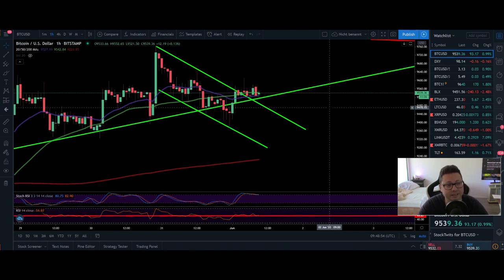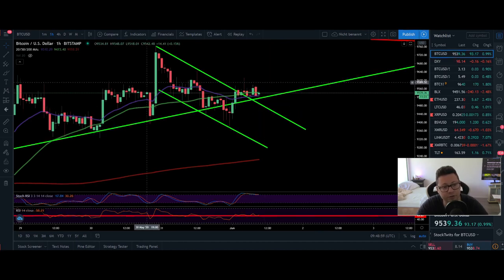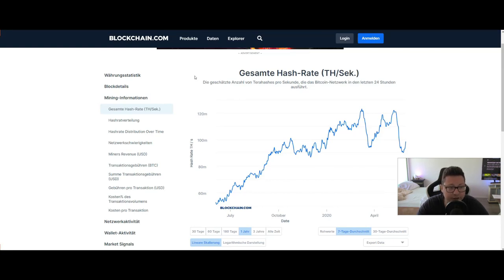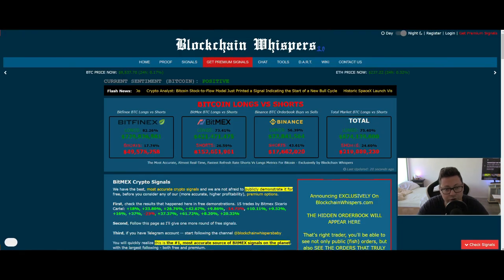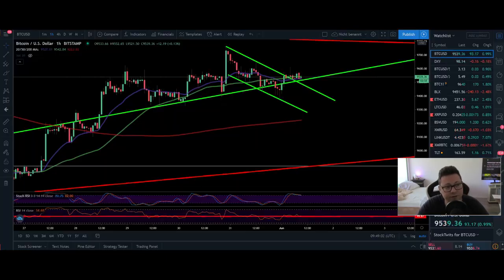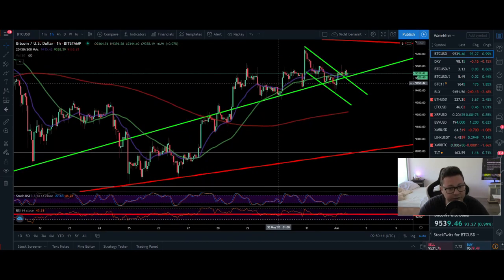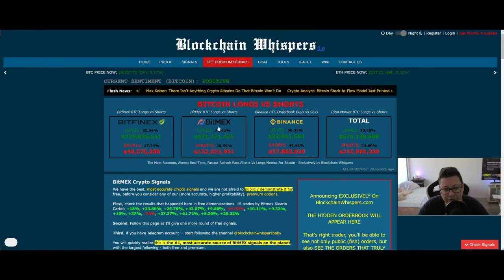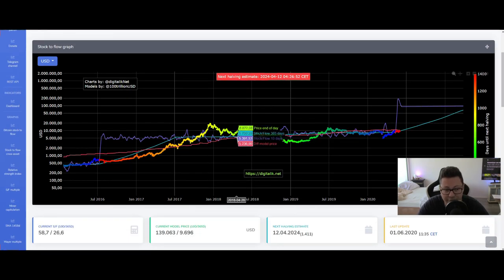BITCOIN ₿ Last Days to Buy CHEAP BITCOINS ¦ Bitcoin Technical Analysis 01,06,2020